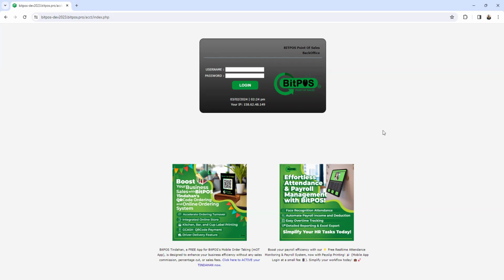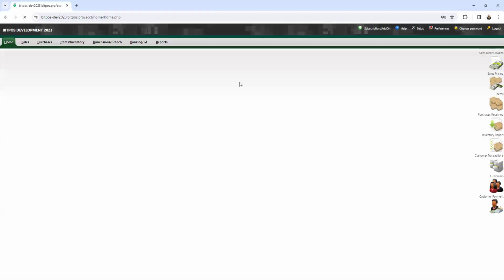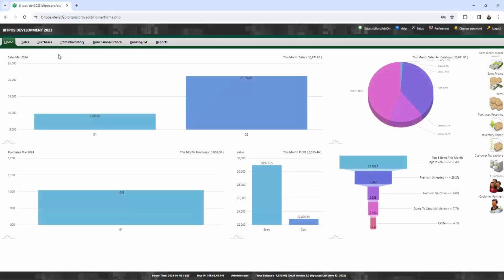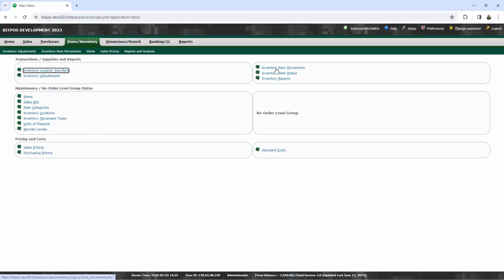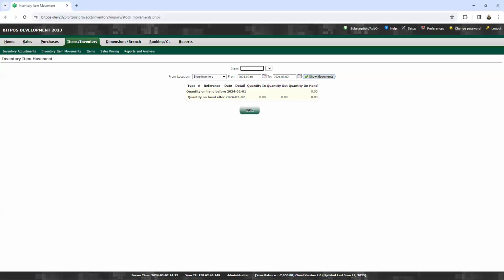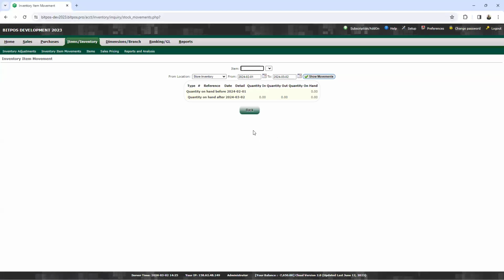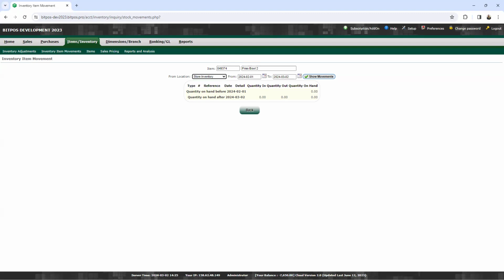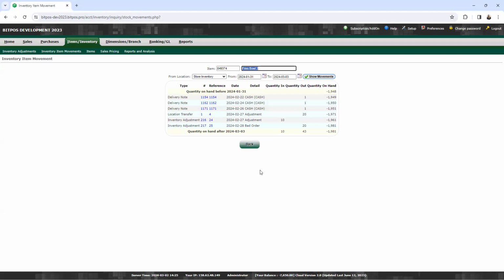Inventory Item Movement